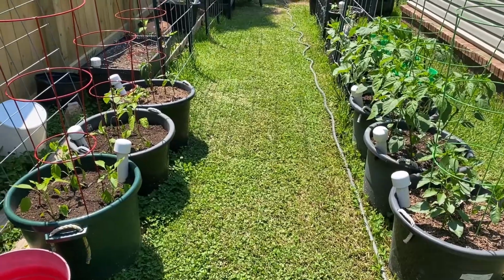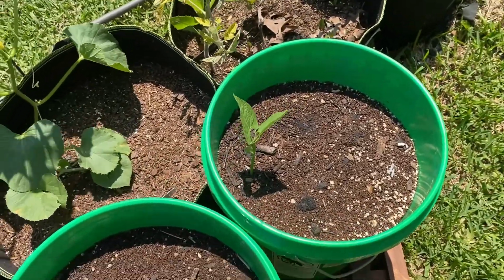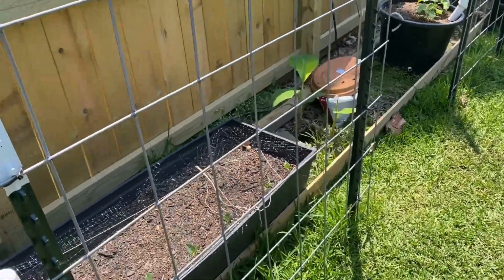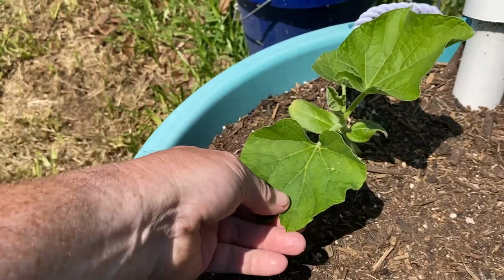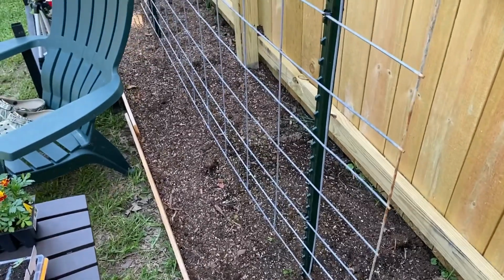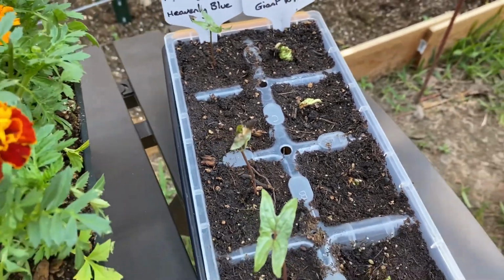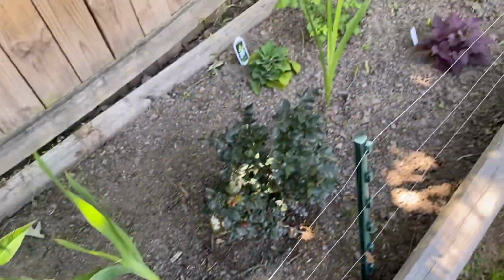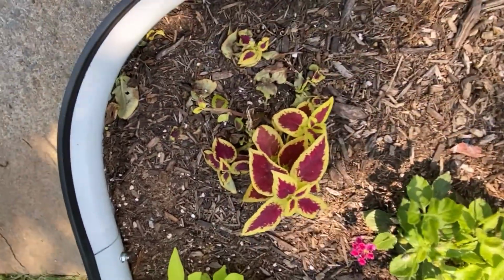Get Yer Wellies Garden Tour WEEK 2, May 28th 2022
Week 2 tour of the Get Yer Wellies garden. Check out the changes since last week.